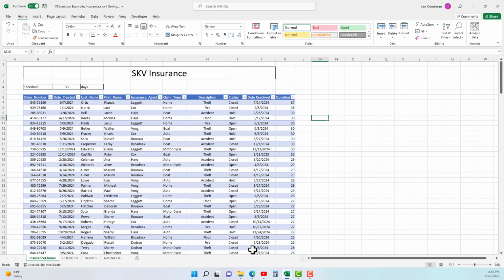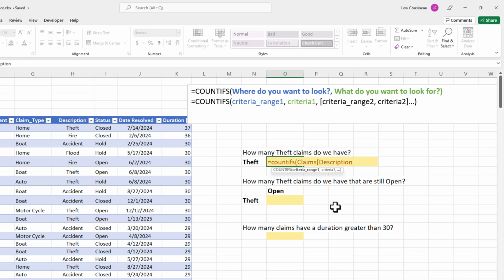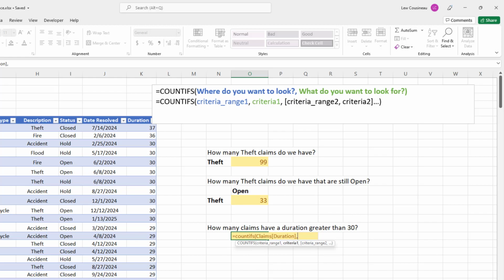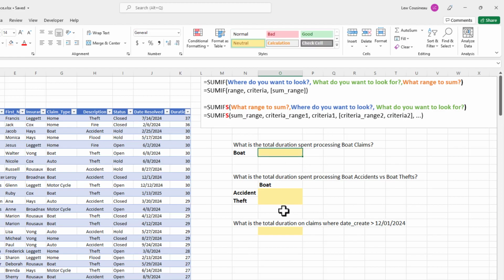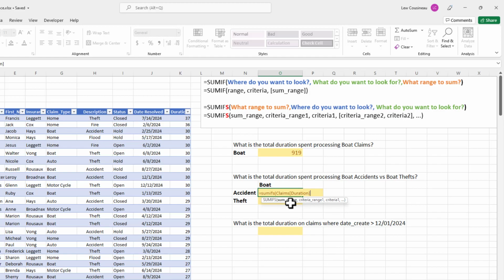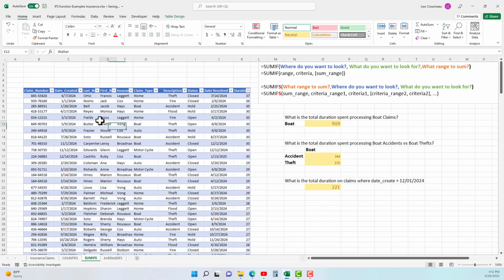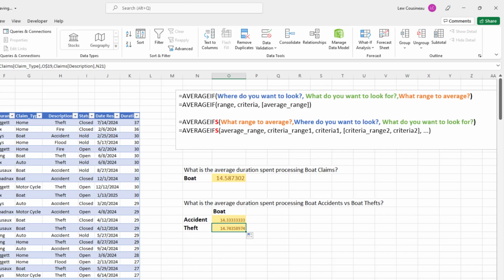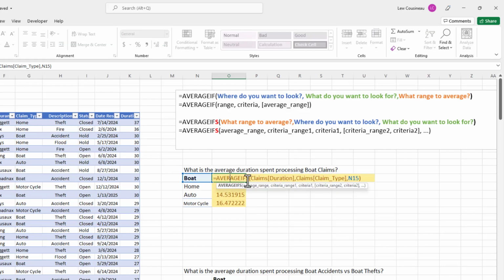CIS125E IFS functions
CountIFS, SumIFS, AverageIFS
Plus how to reference an Excel Table in formulas

Table of Contents:

00:00 - Introduction
00:52 - Countifs
07:10 - SUMIFS
14:35 - Averageifs
18:30 - MaxIFS, MinIFS